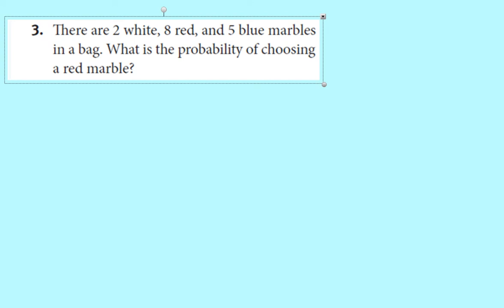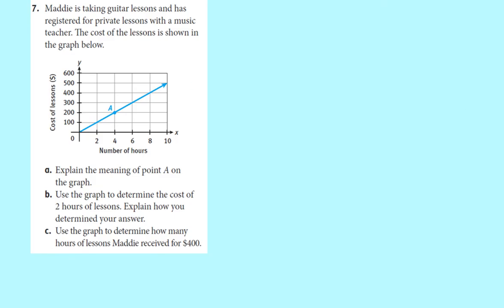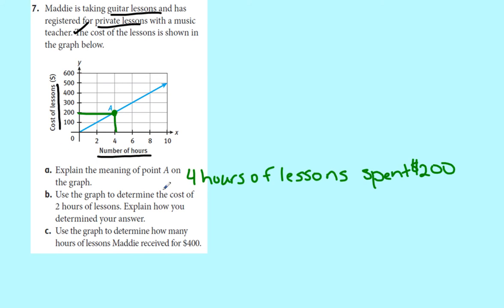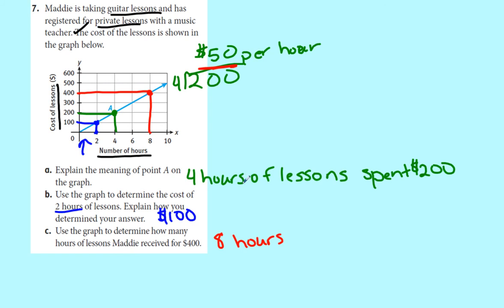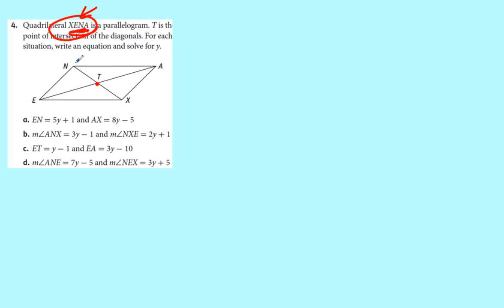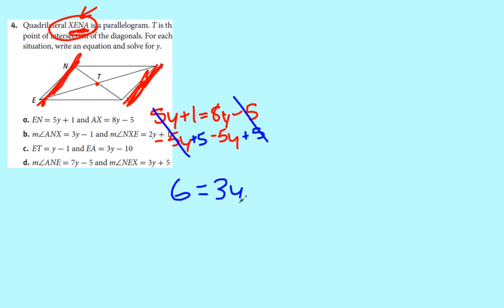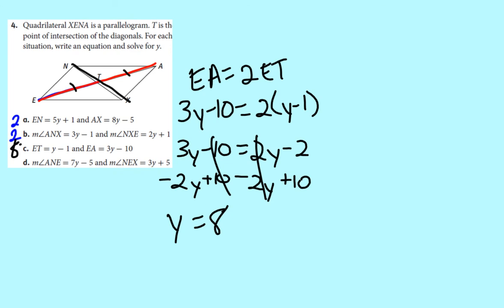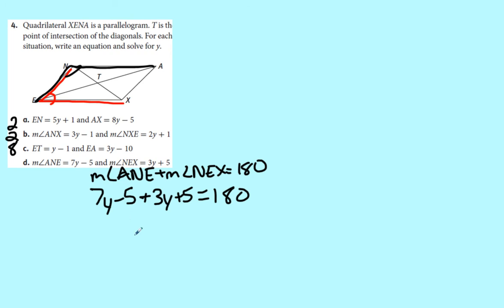Springboard Homework Help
Probability and Equations and Parallelograms and Parallelograms